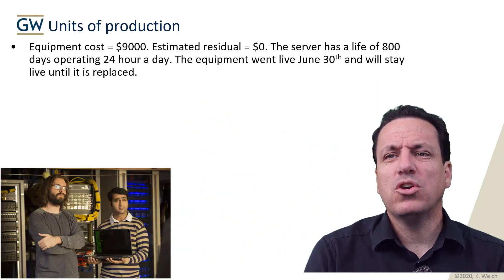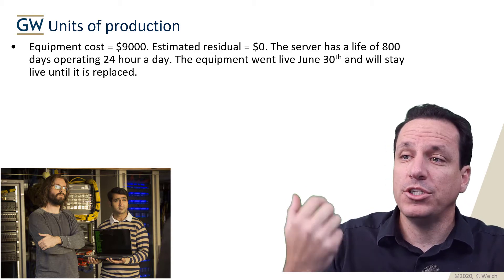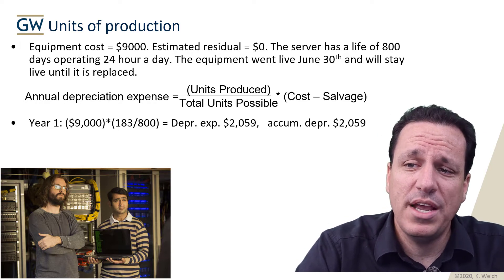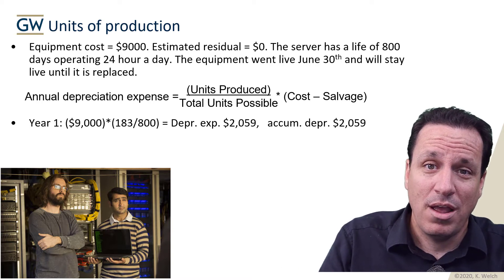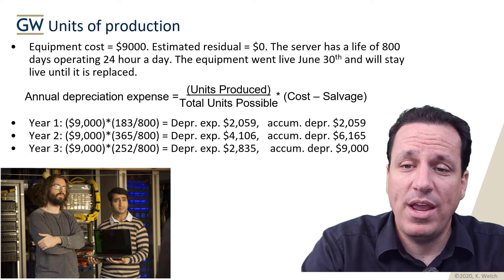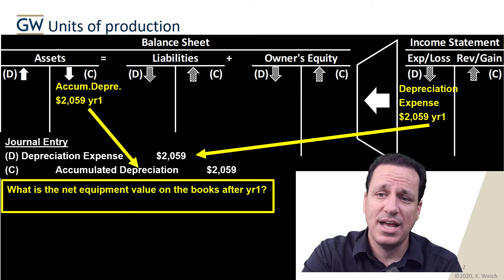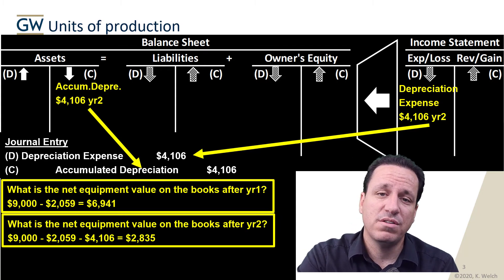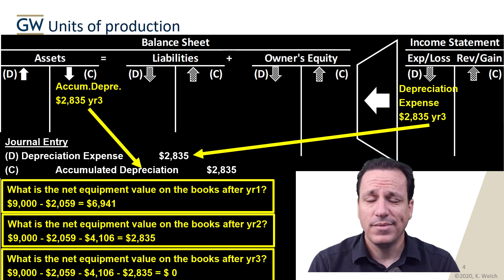Depreciation Method Units of Production Example